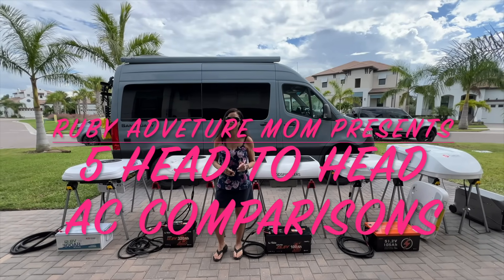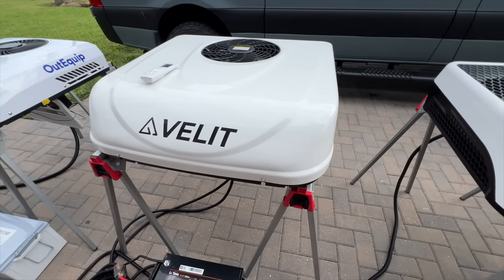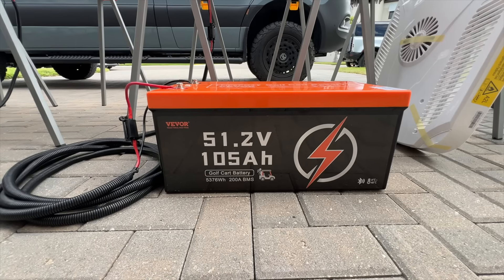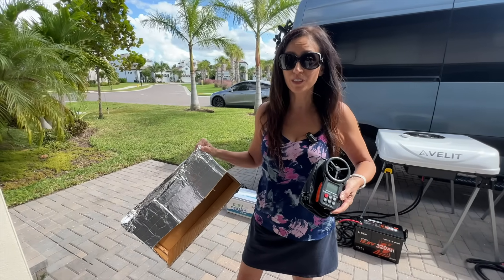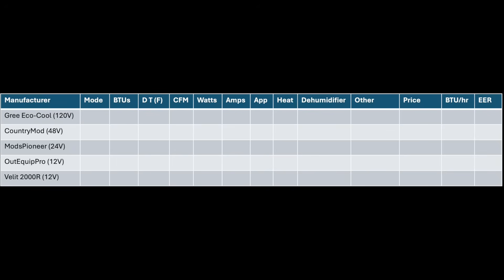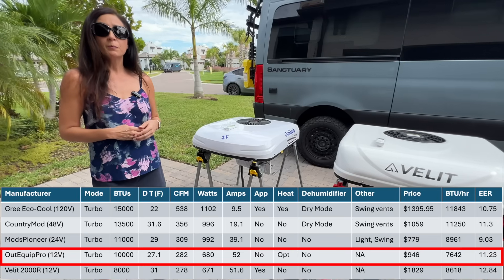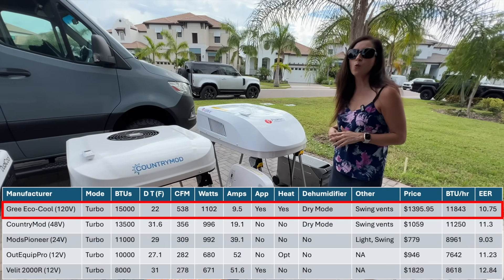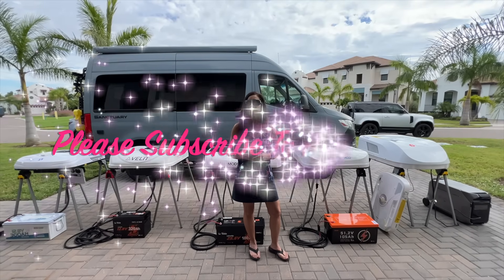Ultimate RV AC Showdown: Top 5 RV AC Units With Varying Voltages (12V, 24V, 48V, & 120V)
If you are interested in purchasing one of the ACs used in this video for half the MSRP, checkout my website.

In this video I compare real world performance and specifications of the OutEquipPro 12V, the Velit 2000R 12V, the ModsPioneer 24V, the CountryMod 48V, and 120V Gree Eco-Cool.  This video should help you figure out which AC works for you!

Get $60 off with code Ruby

Get $50 with code Ruby

Get $40 off with code Ruby

Get $50 off with code Ruby

OutEquipPro 12V roof mount RV AC

TurBro Inverter AC

Vevor 48V Lithium Battery:
(5% code: VEVT5, Final Price: $695.8)

Ecoflow Delta Pro 3
Airflow meter
Victron Shunt